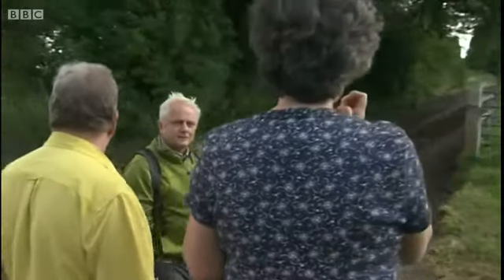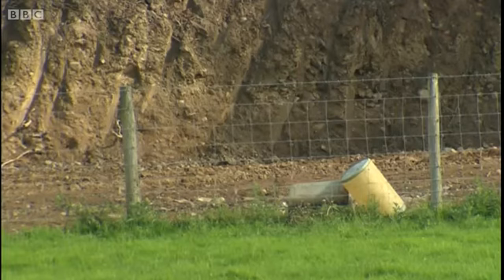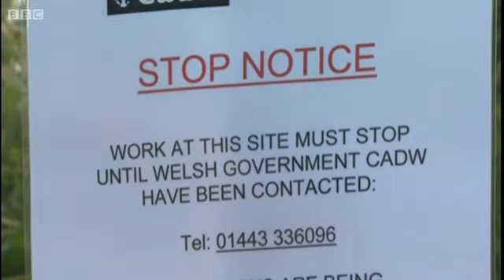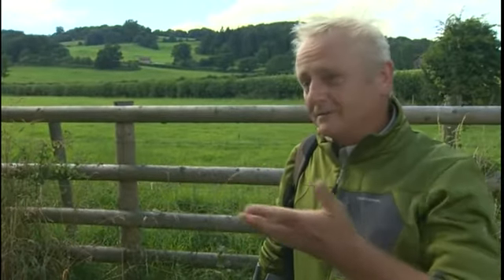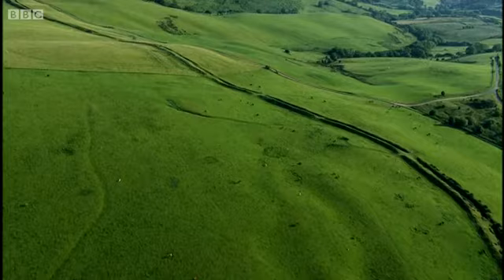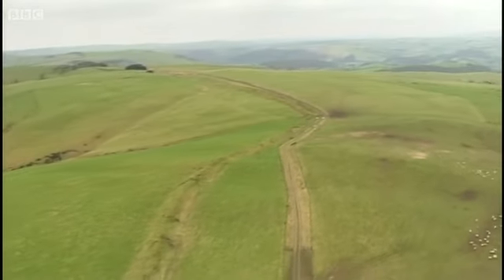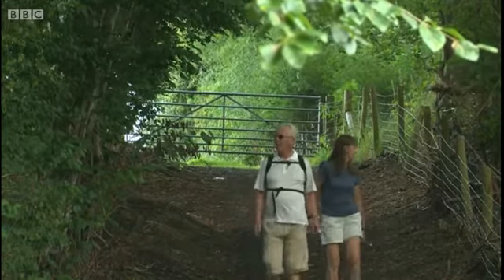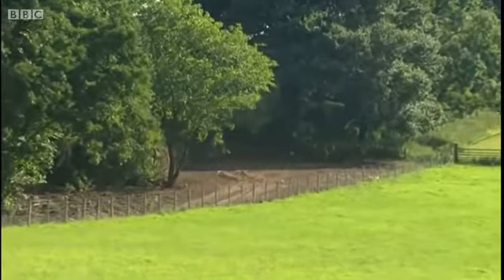BBC Wales Today - 16 08 2013 Offa's Dyke segment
The report on the damage to Offa's Dyke in the vicinity of Chirk.